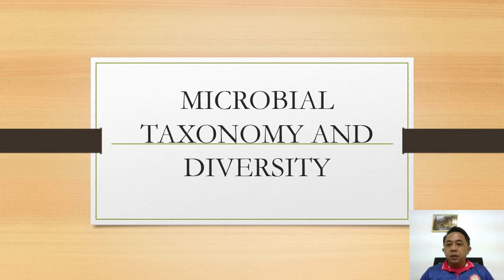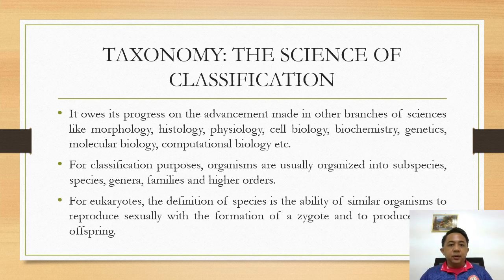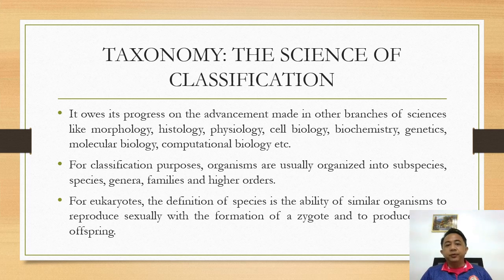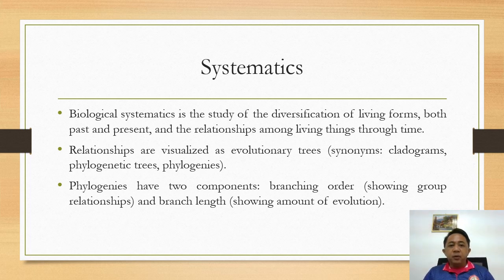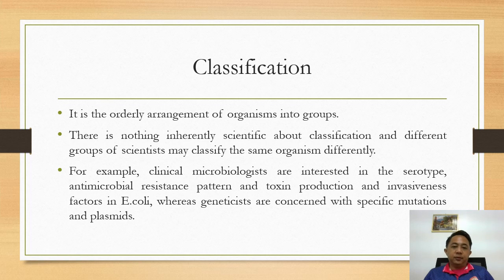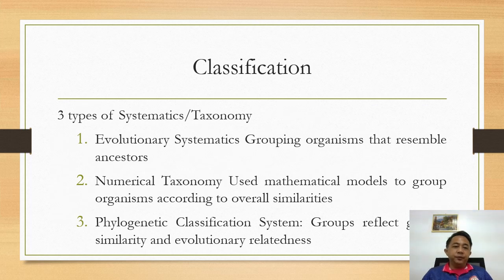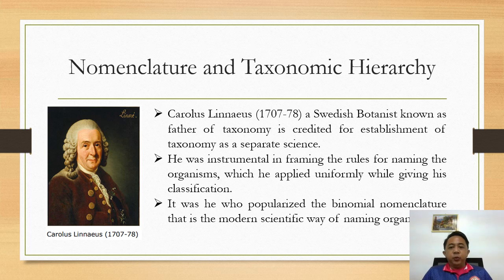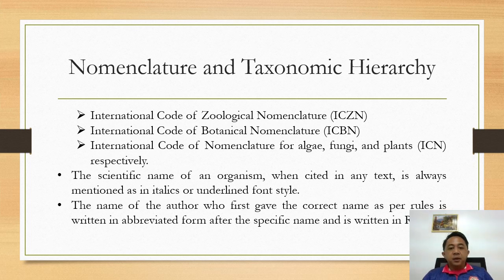1 MICROBIAL TAXONOMY AND DIVERSITY